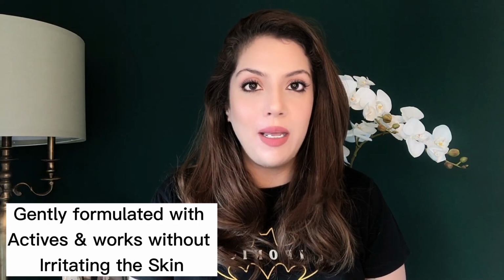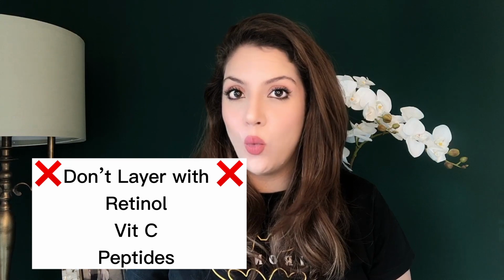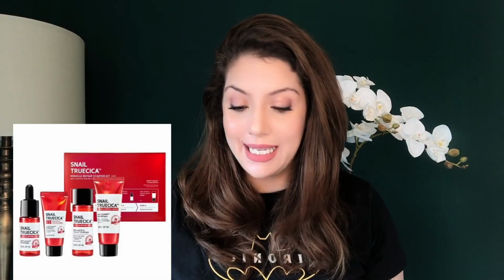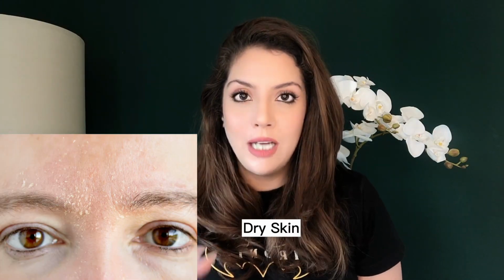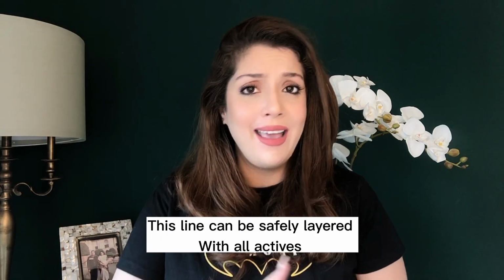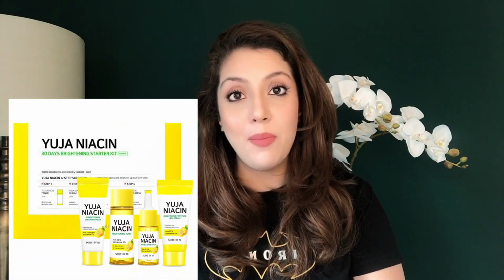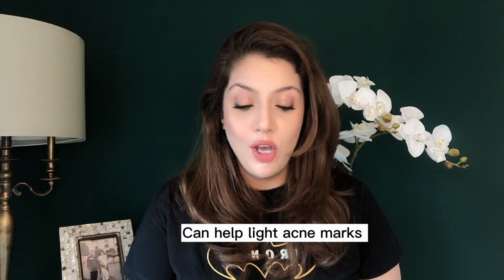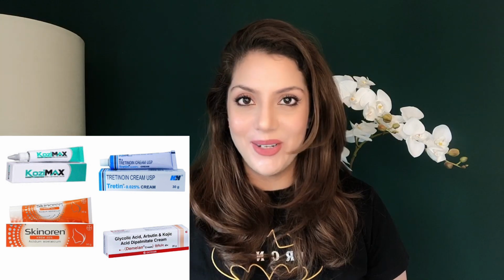Glass Skin In 4 Steps I How to get Glass Skin at Home I Glass Skin Treatment I Glass Skin Skincare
What exactly is glass skin?
Well, glass skin denotes a smooth, hydrated and luminous skin which is glass smooth. In layman's language an extremely dewy skin can be termed as glass skin.

How is it achieved?

Firstly, you have to double cleanse our skin with a gentle oil-based cleanser, followed by a foam-based cleanser.
Next step is to apply toner to balance the pH levels of the skin.
Follow it up with a face serum, preferably an oil-based serum.

Now moisturise your skin wit a light water-based moisturiser. Next, use a sunscreen.

Top 8 steps to get Korean Glass skin
Double cleanse.
Cleansing balm followed by Hydrating cleanser
Exfoliate
We can’t talk clear and smooth skin without mentioning exfoliation. I dont recommend physical exfoliator (such as crushed walnut or gentle jojoba beads) But I strongly recommend chemical type (like glycolic or lactic acid), this step will slough away dead skin cells that dull skin and clog pores
Use a toner.
Try an essence.
Get a serum or face oil.

Layer on your moisturizer
Protect your skin from the sun.
Make sure you're using the right face masks.